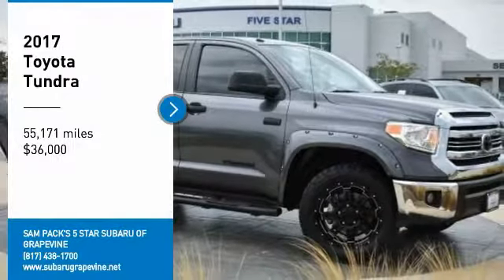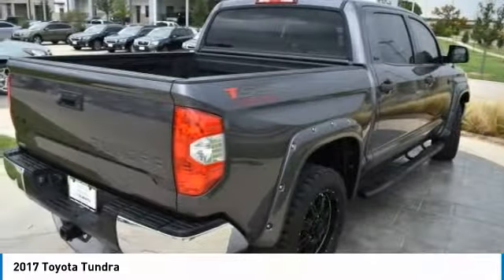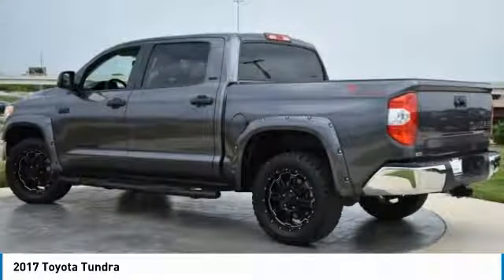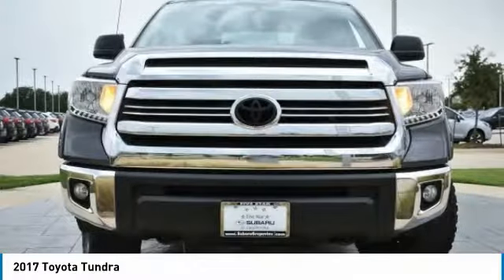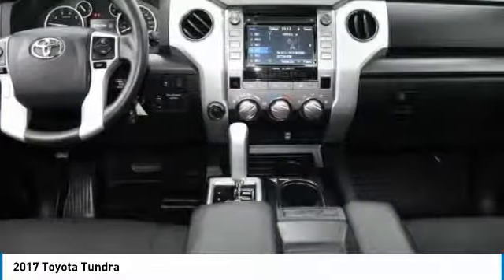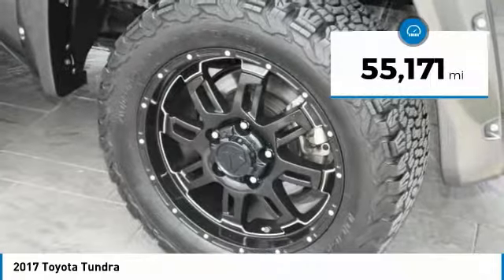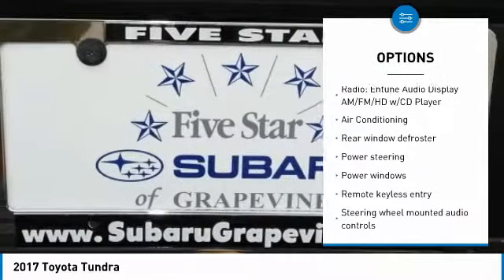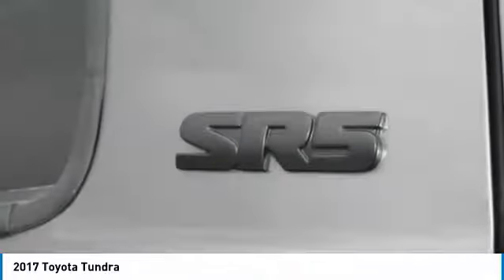2017 Toyota Tundra Grapevine TX, Plano TX, Ft. Worth TX J8345522A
2651 William D. Tate Ave.

CARFAX One-Owner. Clean CARFAX. Recent Arrival! 2017 Toyota Tundra Magnetic Gray MetallicbrbrAwards:br  * 2017 KBB.com Best Resale Value Awards   * 2017 KBB.com 10 Most Awarded Brands